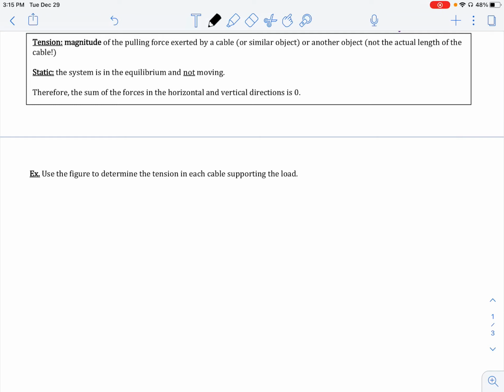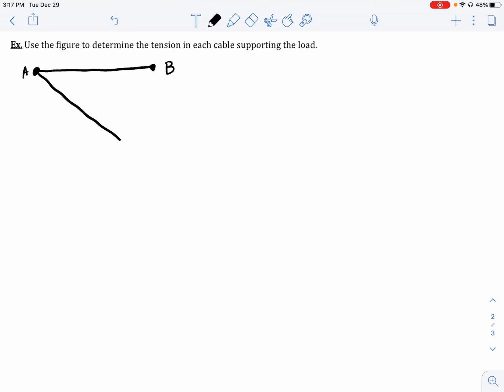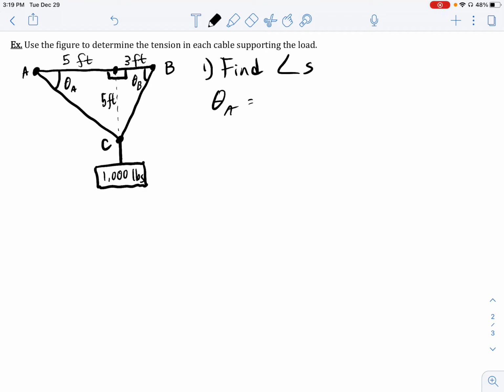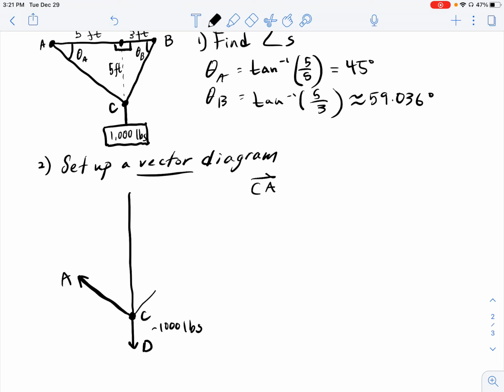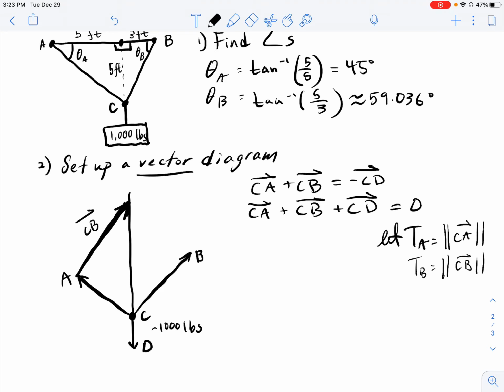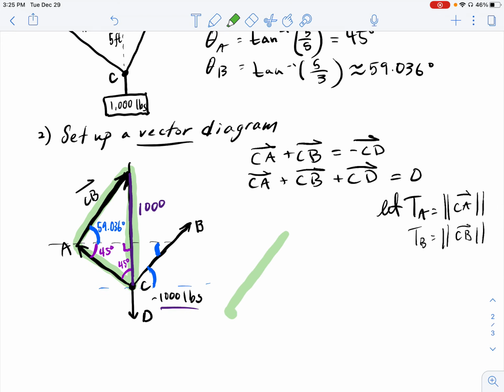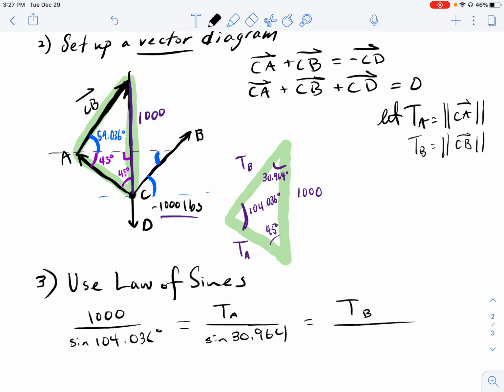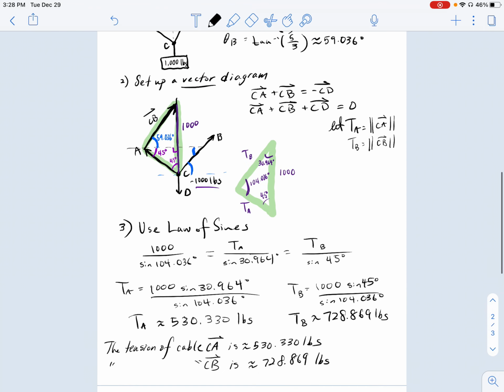HPC 6.3.3 - Applications of Vectors (Tension)